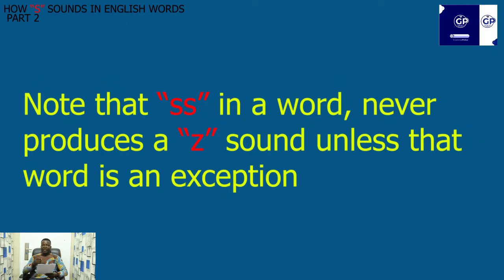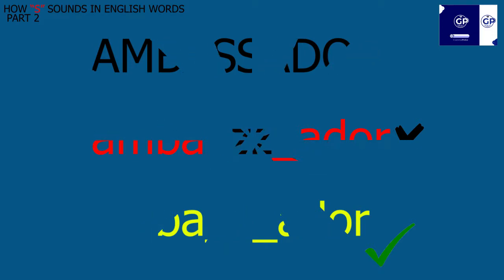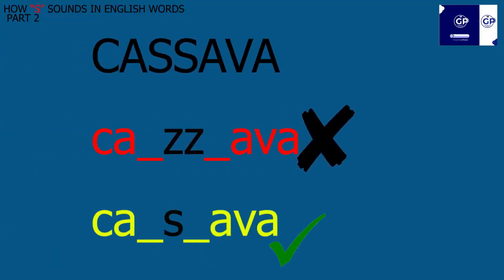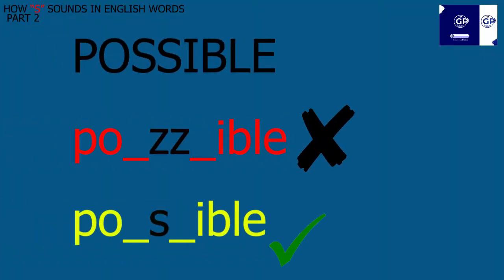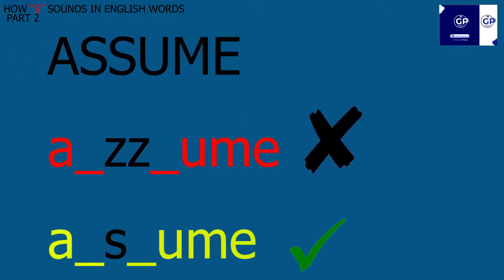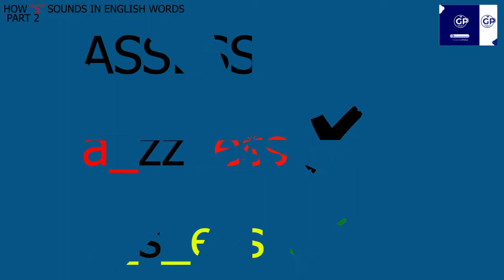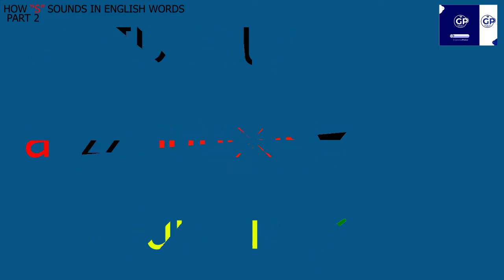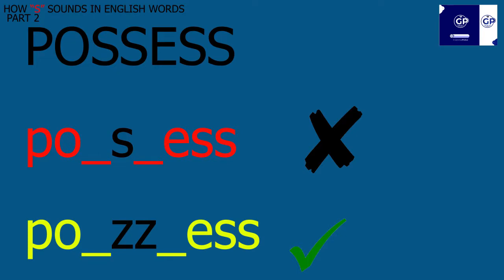WHEN DOES "S" SOUND AS "Z" IN ENGLISH PART 2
Grammar Police videos help correct most of the basic mistakes you make (usually unknowingly) when you speak or write English.
Usually, many people, fairly educated and even the very highly educated get it when they must pronounce an "s" as a "z" and when to ignore.
Even though the word VISA has an "S", it is pronounced as V_I_Z_A.
There are other words that also have this unsuspecting twist in their pronunciations.

This video clearly spells out the rules on when to make an "S" sound as a "Z" and when a word actually has the ordinary "s" sound. Let's explore the rule of "SS"!

The video also provides several example-words that will get the lesson very well introduced.

Watch and enjoy this great lesson!